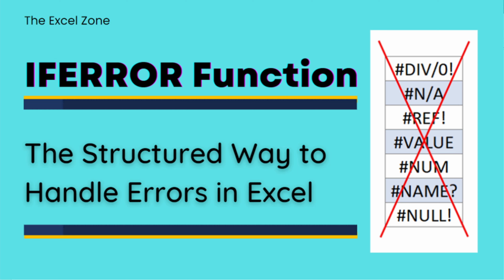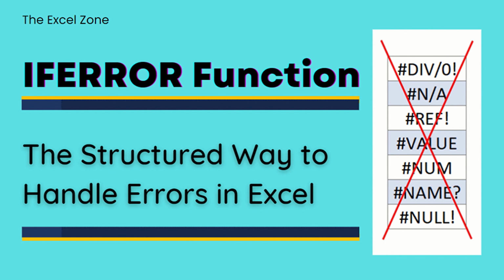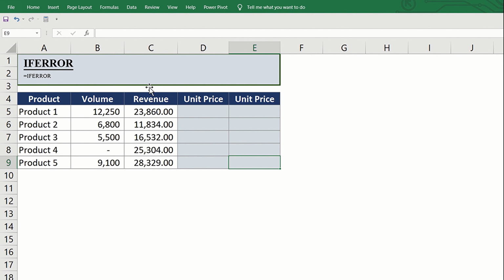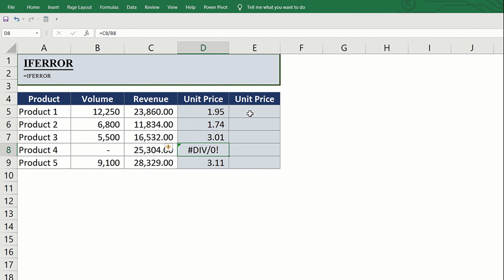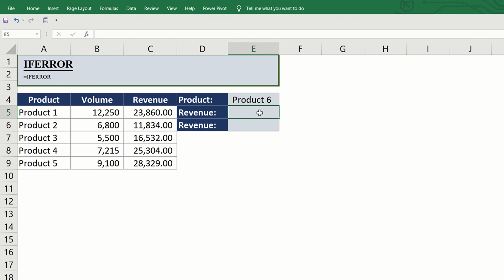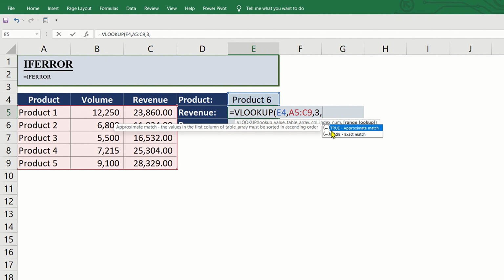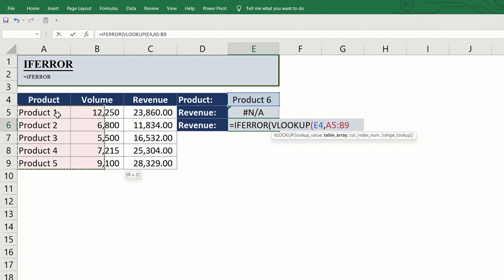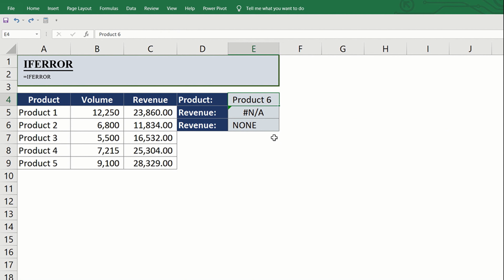IFERROR - The Structured Way to Handle Errors in Excel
IFERROR is an easy and structured way to trap and handle formula errors. Watch this video to see how this is being done.

Sometimes, your formula returns an error. There are various types of errors such as:
-When you try to divide a number by zero
-When you use a VLOOKUP function and the value is not available
-An error when a formula refers to a cell that’s not valid
-A calculation error
-An error when the formula cannot recognize something in it like if you used the wrong formula name

If you don’t want such errors to appear in your spreadsheet or report, Excel can return or display a friendly message as an alternative to notify about the error. The IFERROR function can help you with it. It’s an elegant way to trap and manage errors without using more complicated nested IF statements. IFERROR function returns a custom result when a formula generates an error, and if no error is detected, it simply returns the standard result of the formula.

Title: IFERROR - The Structured Way to Handle Errors in Excel